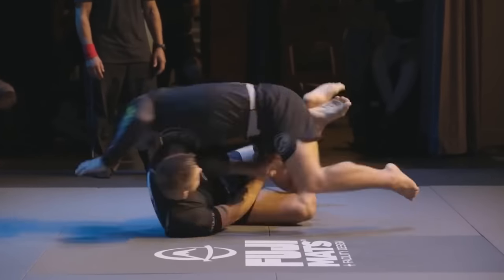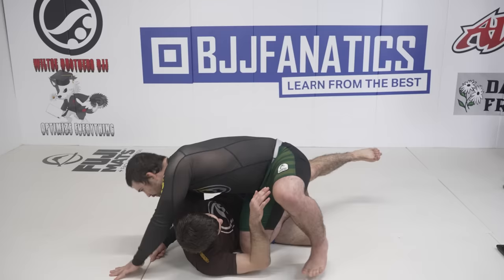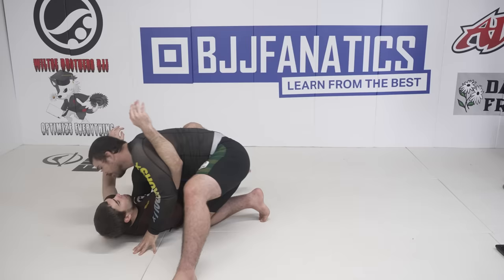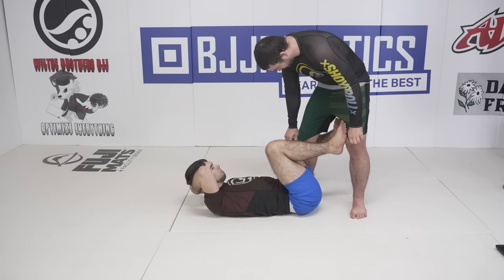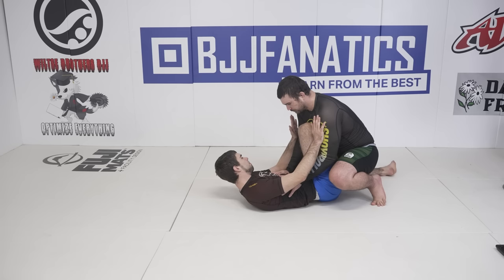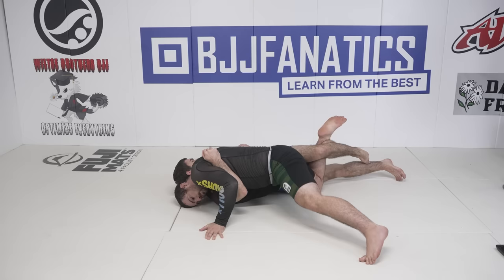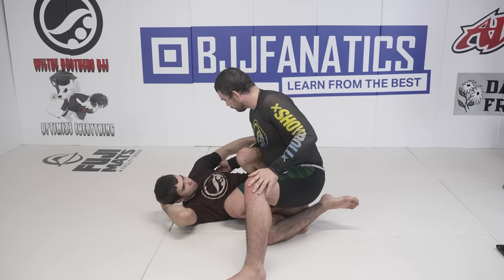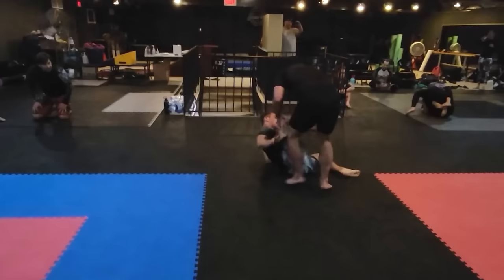The Ultimate Knee Slice Tutorial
00:00 intro
00:48 general rules and guidelines
01:16 tips for seated opponent
02:08 Diving knee slice
02:36 keeping underhooks
03:04 Entry types
03:54 Dont make this mistake
05:06 step on the foot kneeslice
06:08 Head grab knee slice
06:48 guillotine knee slice
07:22 step in knee slice
08:37 dealing with shin hooks
09:12 Dela Riva knee slice
11:00 over the top kneeslice from standing butterfly guard
13:13 finishing the kneeslice
16:51 Trouble shooting knee shields, shallow and deep
18:36 trouble shooting deep knee shield no underhook
19:26 trouble shooting diving knee slice no underhook
20:20 top saddle recovery

Knee slice 101 - everything you need to know about performing the no gi knee slice in BJJ condensed into a 20 minute video.

Support WiltseBrothersBJJ below

– All of our current instructionals.